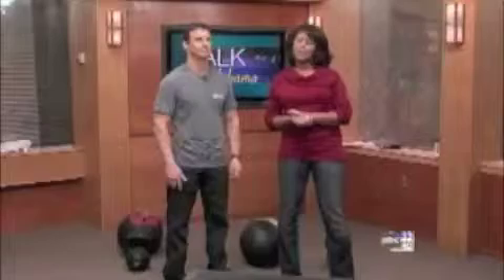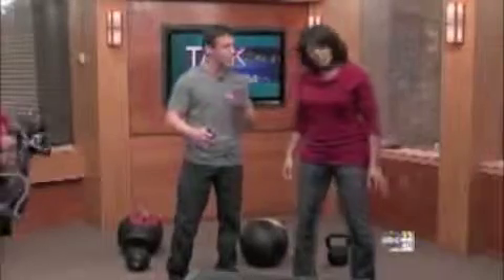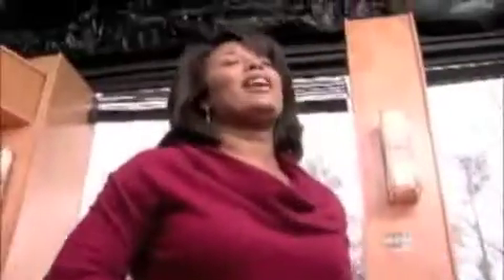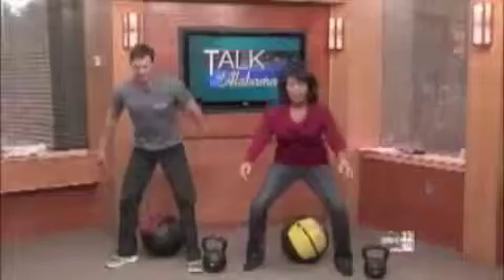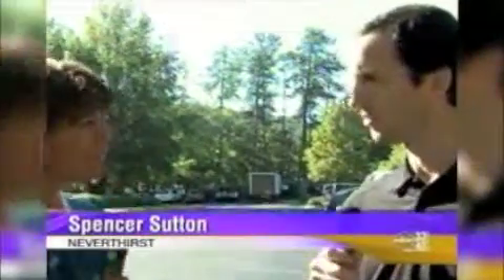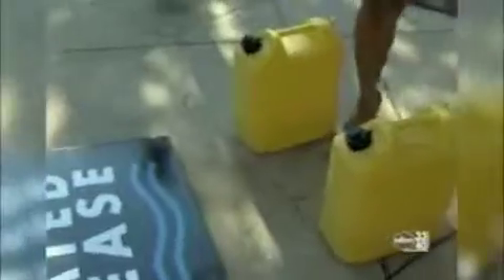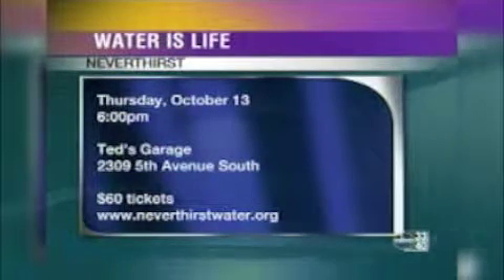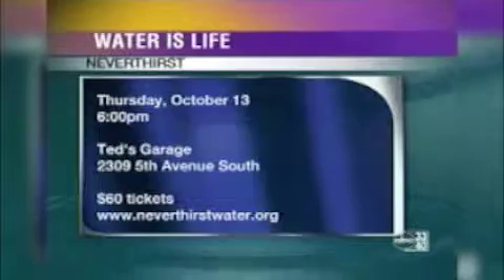Talk Of Alabama - Feature Segments